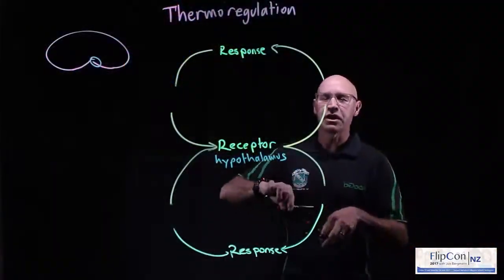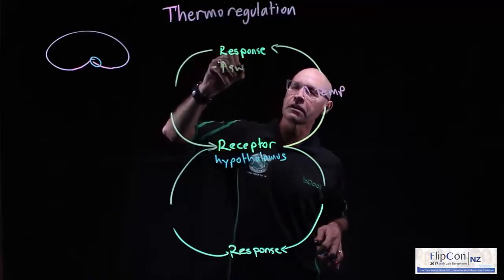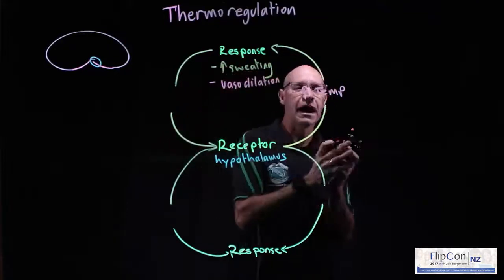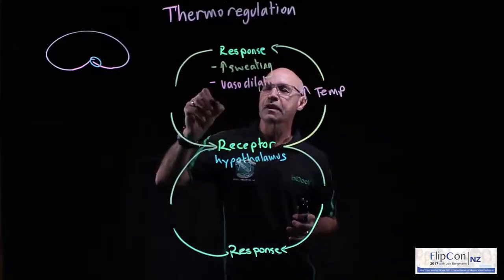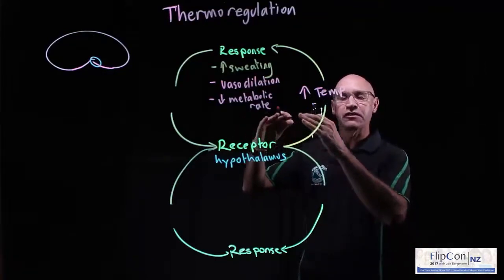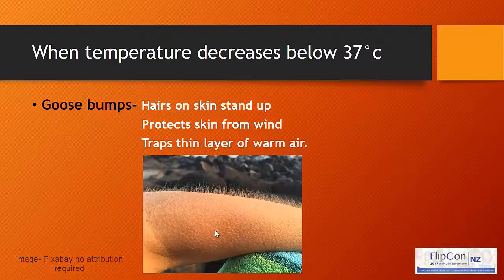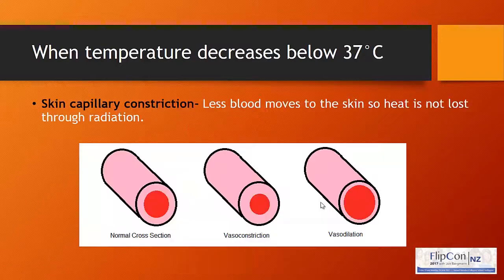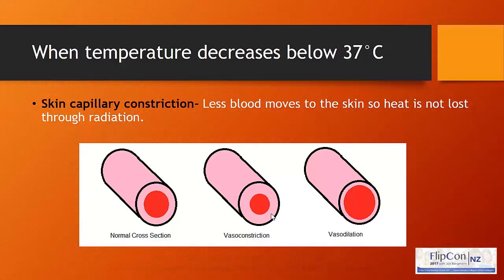Flipcon NZ Thermoregulation video styles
This video about thermoregulation is a mash up of different video styles.